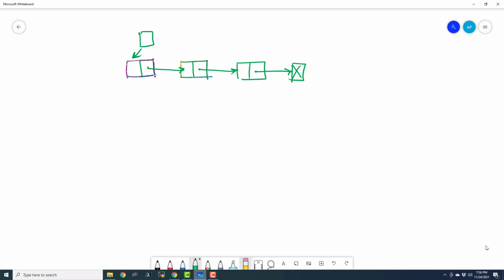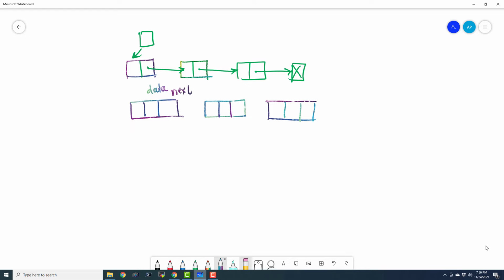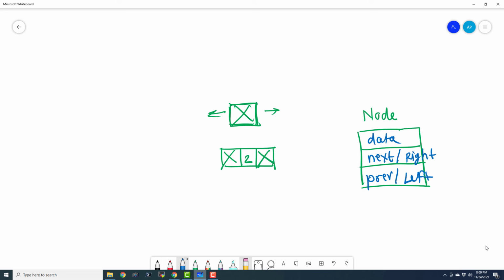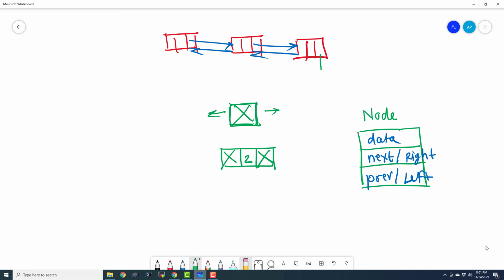Data Structure Concept - Doubly Linked List